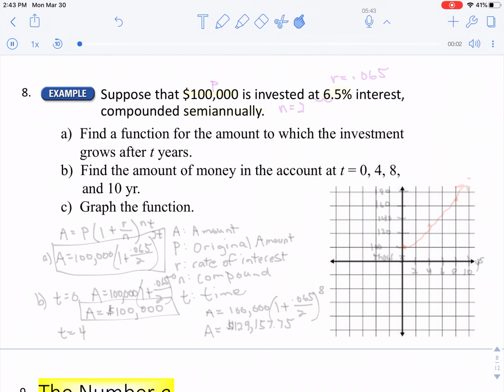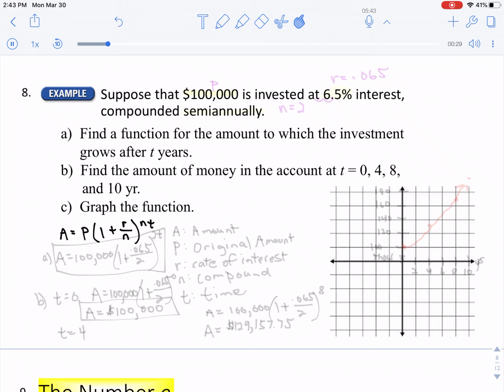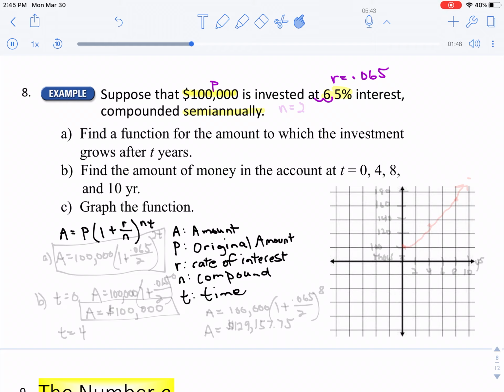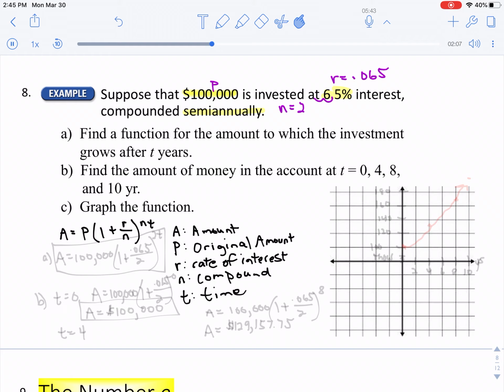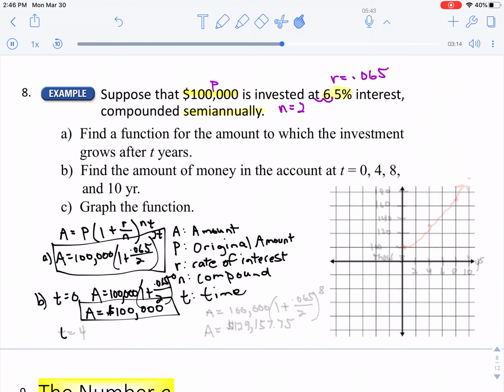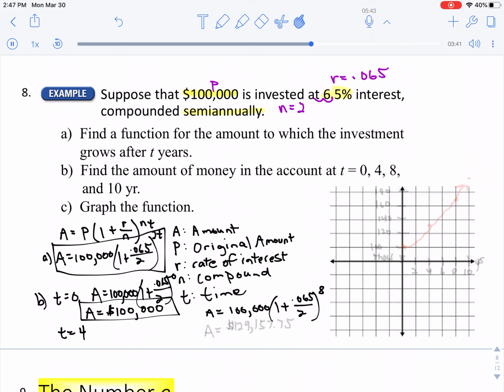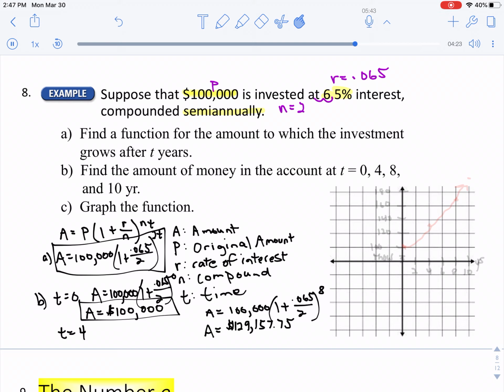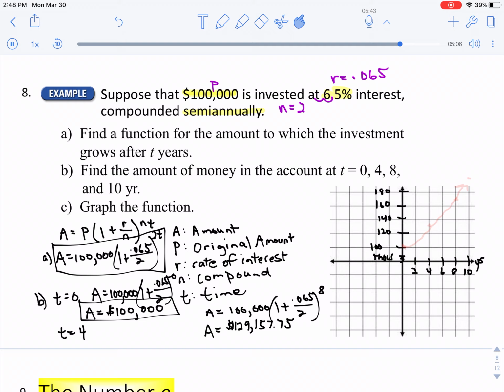UNLV MAT 124 Sec 5 2 Q8